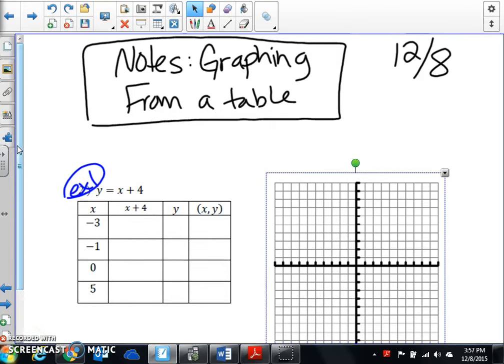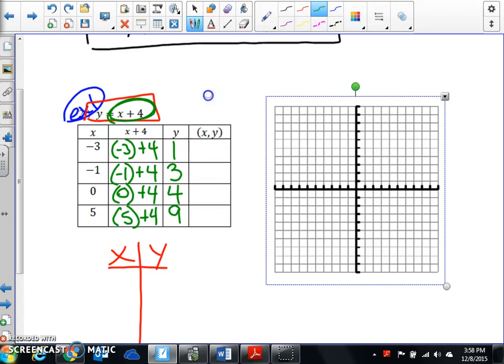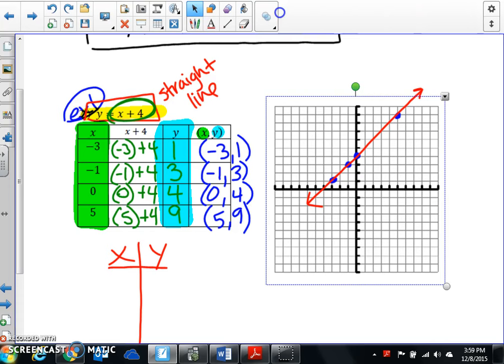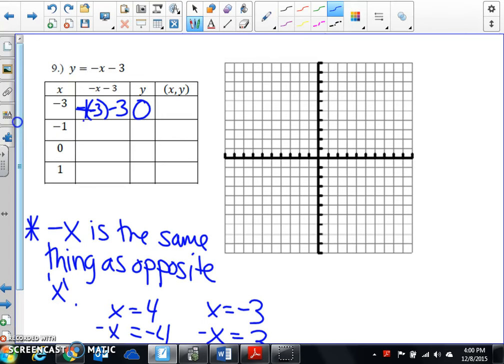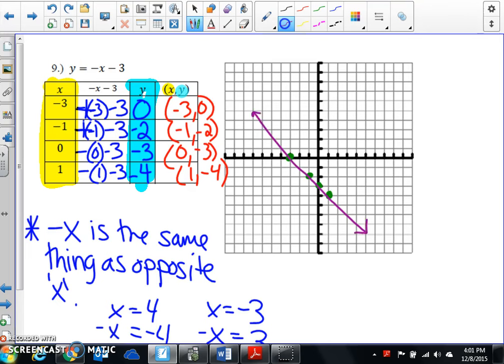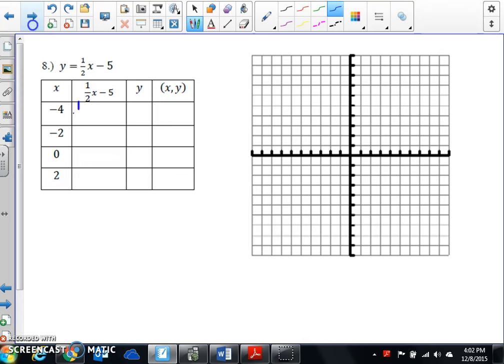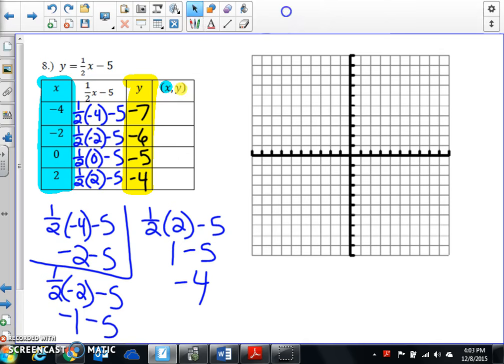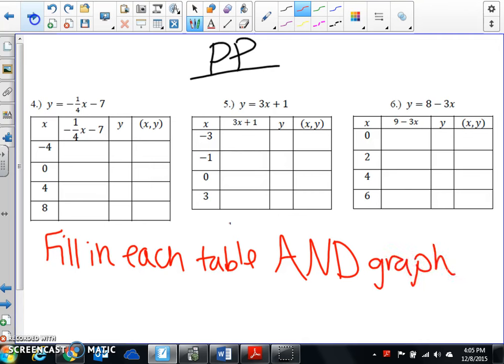Graphing from a Table